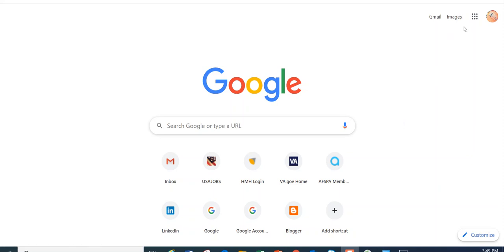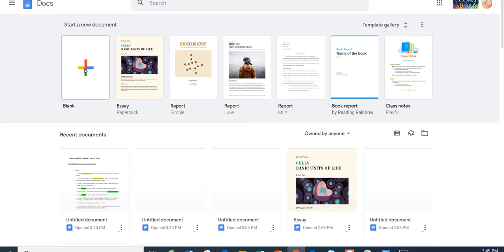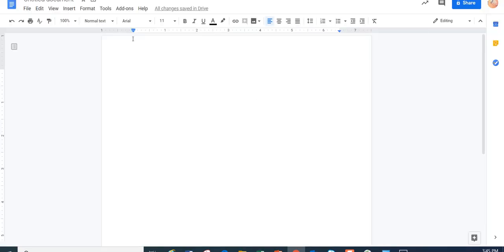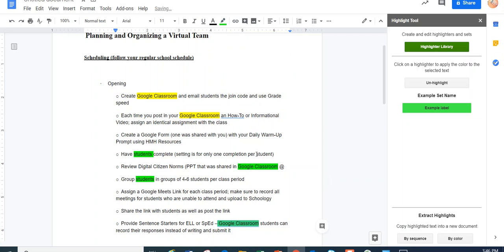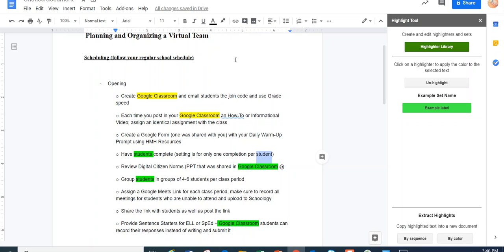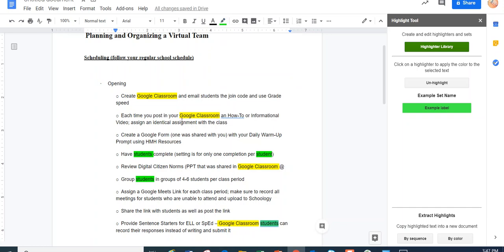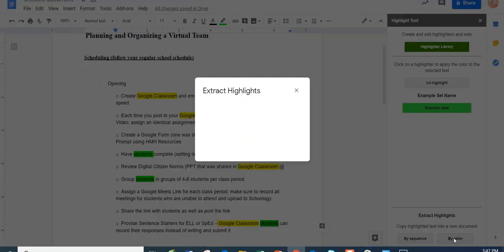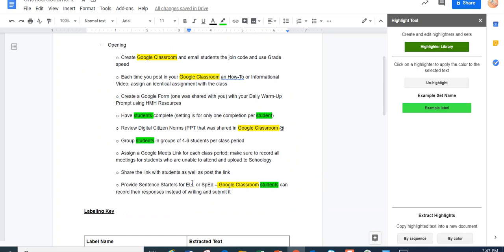Google Highlight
How to use Google Highlight in Google Doc